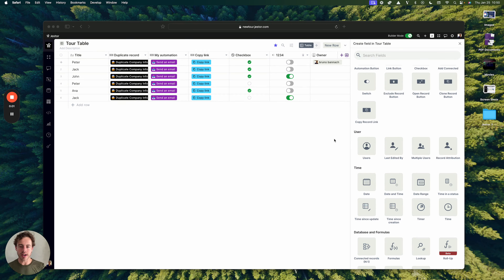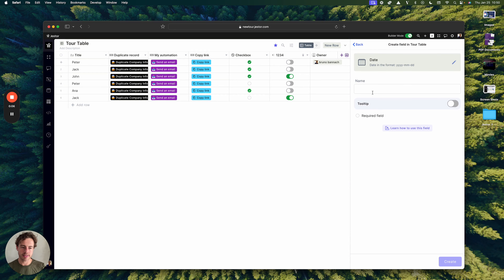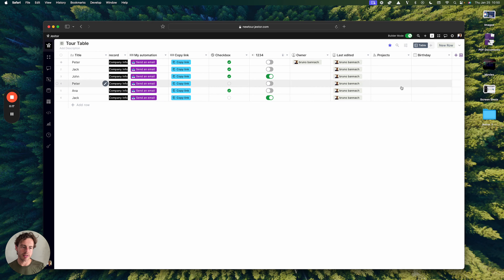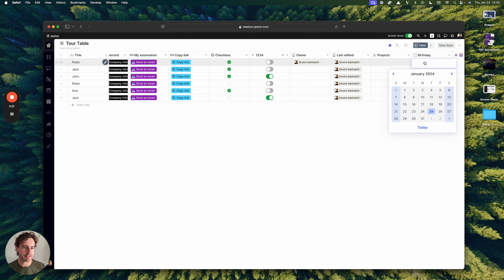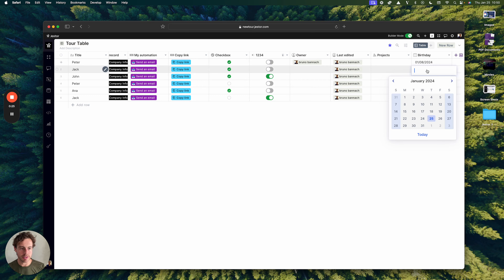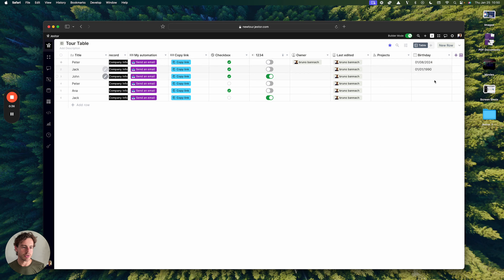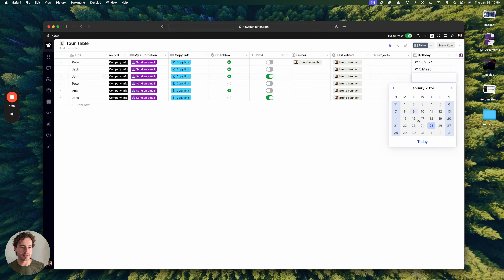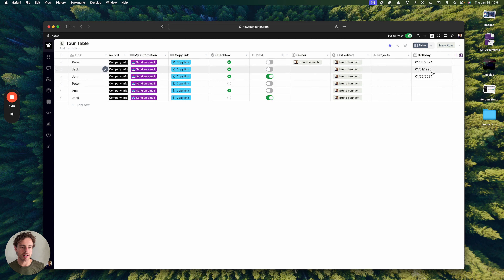Date Field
In this video, I demonstrate how to select dates in a calendar field. I show you two methods: using the calendar interface and manually typing the date. This feature is useful when adding important events like birthdays or scheduling appointments. Watch the video to learn how to easily select dates in a calendar field.